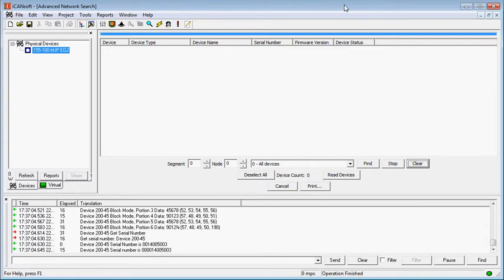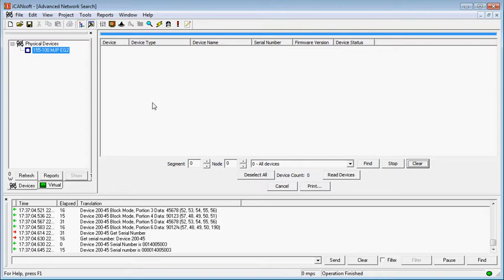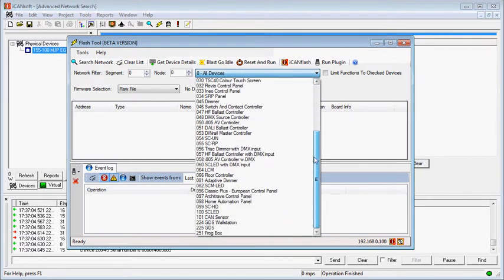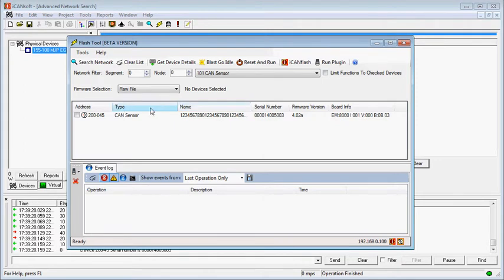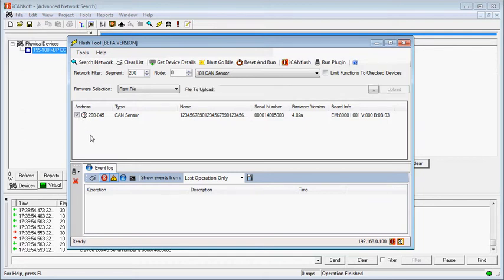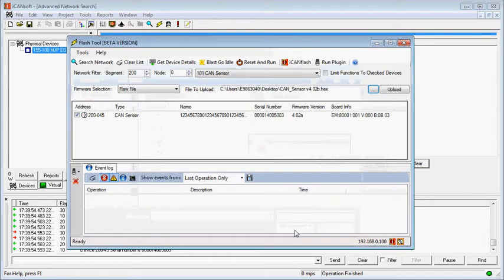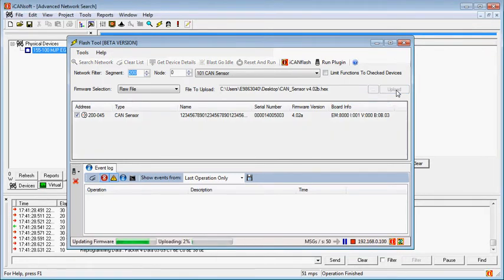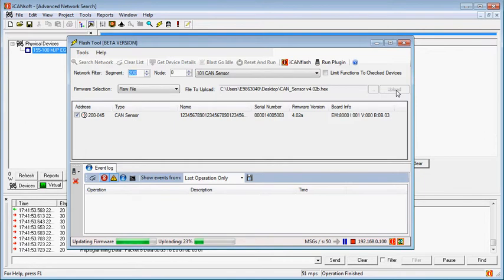#501 How to update the firmware in the NS3C CAN Sensor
This video shows how to update the firmware in the NS3C CAN sensor. Get the latest version from Cooper Controls if you have not been sent it. The version mentioned in the video has already been superceded but the instructions are the same.